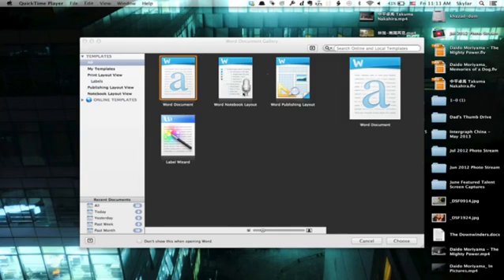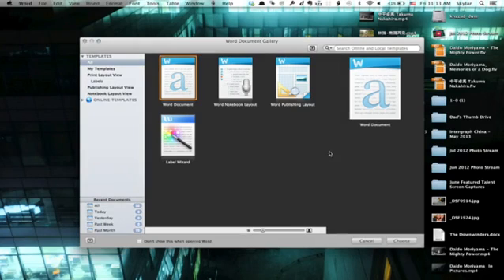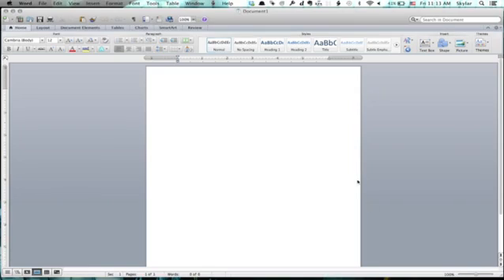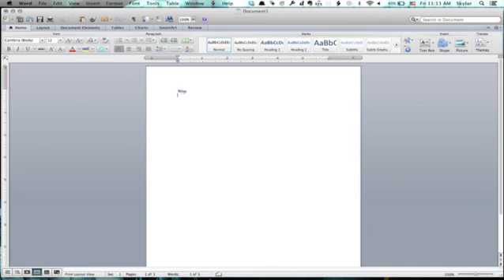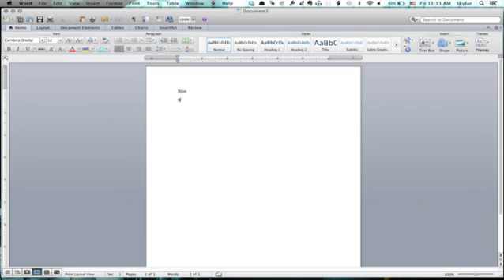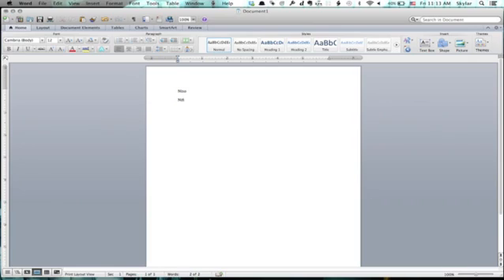How to Add a Tilde to a Word on Microsoft on a Mac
How to Add a Tilde to a Word on Microsoft on a Mac. Part of the series: Tech Yeah!. Adding a tilde to a word in Microsoft Word on a Mac is something you would do with either the "Insert" command or a special keyboard command. Add a tilde to a word on Microsoft on a Mac with help from an Apple electronics expert in this free video clip.